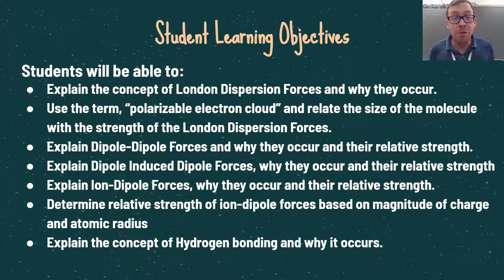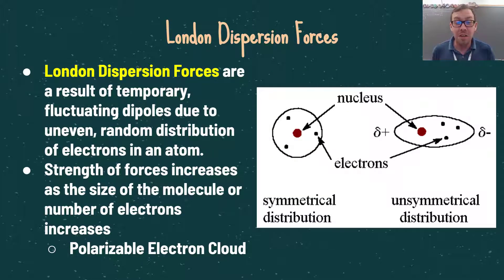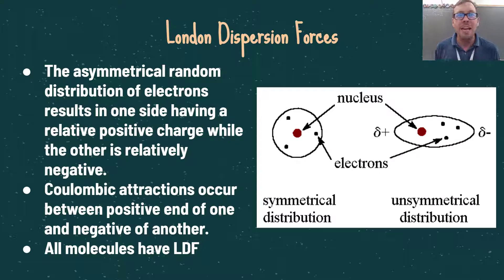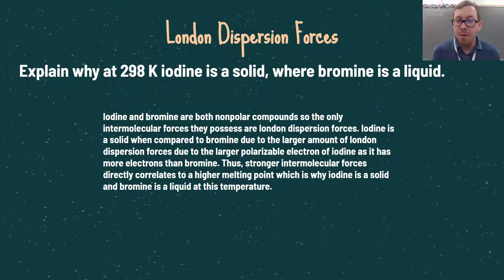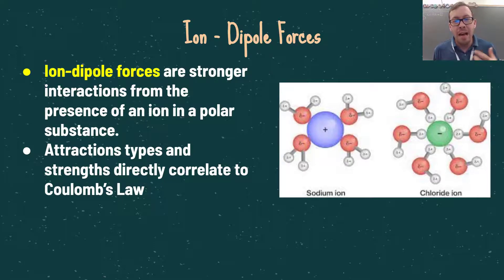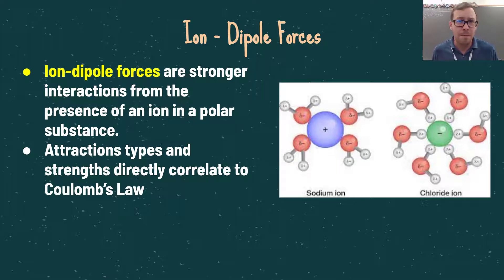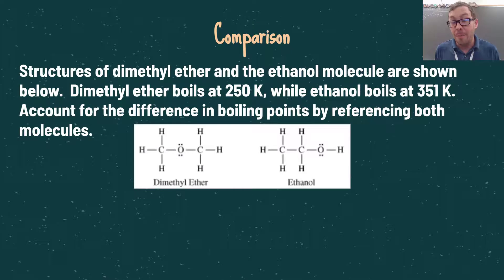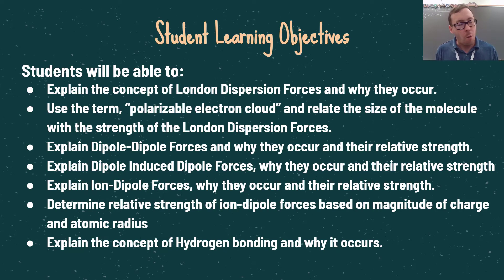AP Chemistry: Video 3-1: Intermolecular Forces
This video focuses on a variety of intermolecular forces, including London Dispersion, Dipole-Dipole, Hydrogen Bonding, and Ion-Dipole Forces. Further analysis is done to correlate IM forces to properties such as boiling point and melting point.